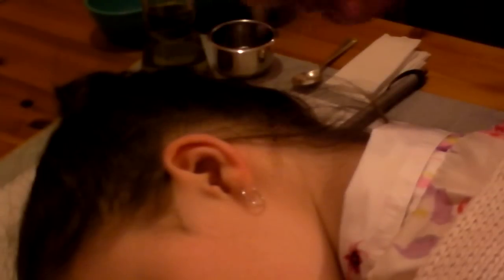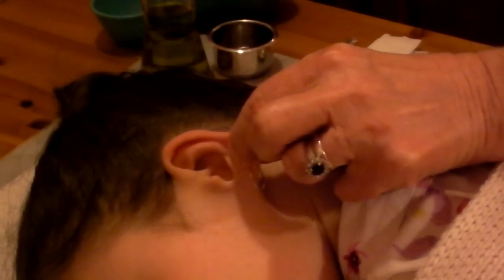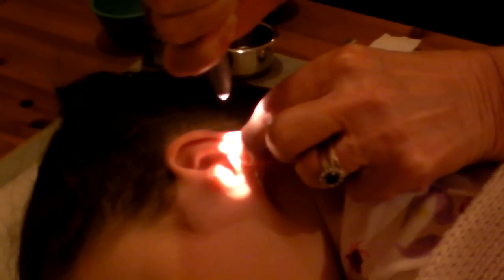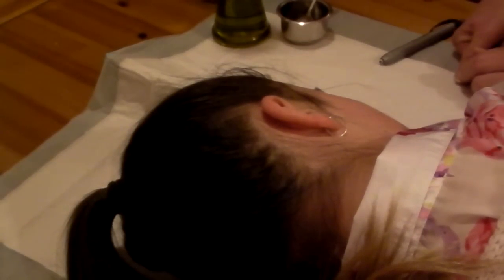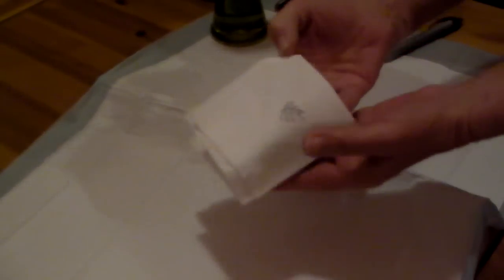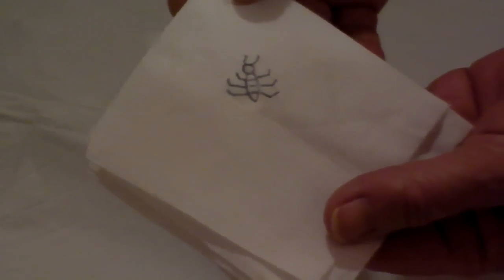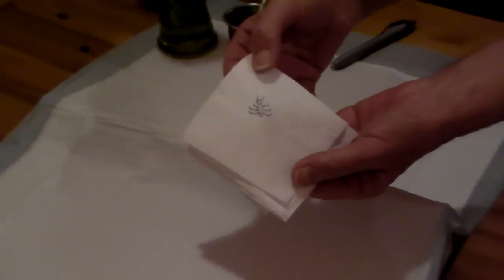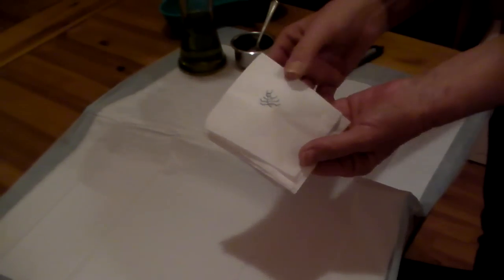Removing bugs from your ear.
"No bugs were harmed in the making of this short film"
The pain of having a bug crawling in your ear can be excruciating.
You could be somewhere without medical assistance and having to deal with this yourself. This information was previously discussed with a member of the medical profession. However if you are dealing with a child, I recommend you take them to a hospital immediately. I remember when I was a child, if I had an ear ache, Mum would put warm olive oil into my ear and stuff it with cotton wool. Next day, no pain.. much better.. She never did look for any bugs though.. If you are camping in the bush and are hundreds of Miles/Kilometers from civilization, this might just save you a lot of angst and pain..